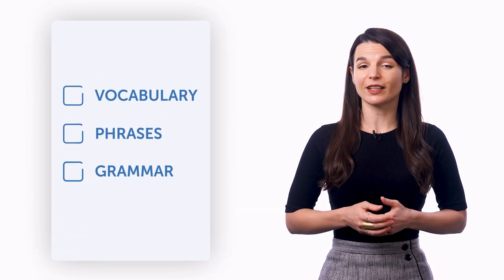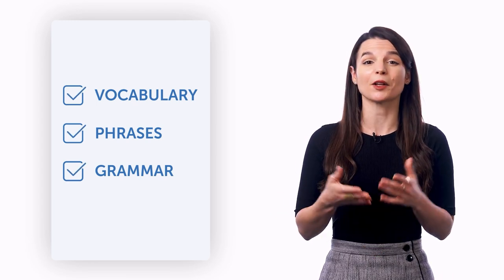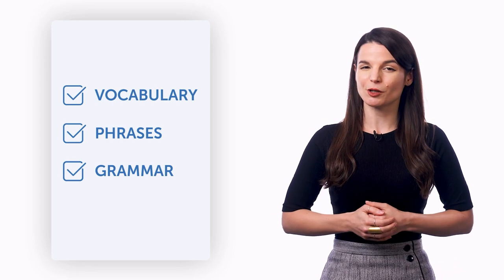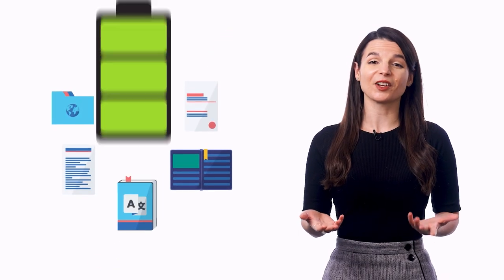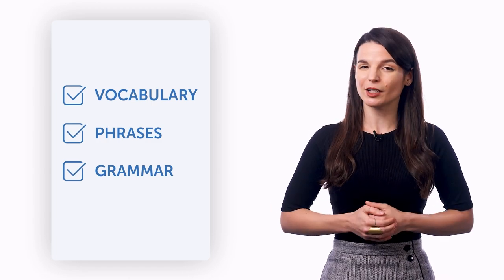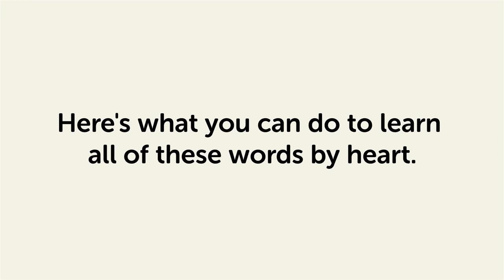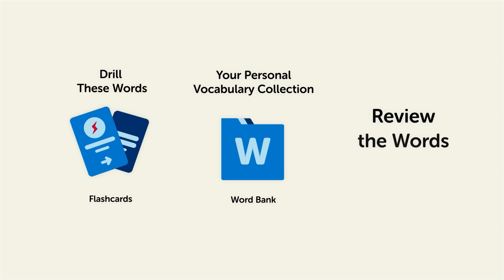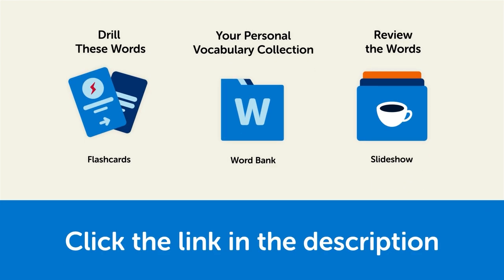Your Monthly Dose of Bulgarian - Best of February 2023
Step 3: Achieve Your Learning Goal and master Bulgarian the fast, fun and easy way!

In this best of February 2023, we will review all the topics and lessons released this month on the channel. This is THE place to start if you want to learn Bulgarian, and improve both your listening and speaking skills